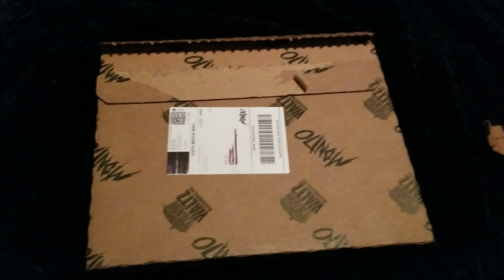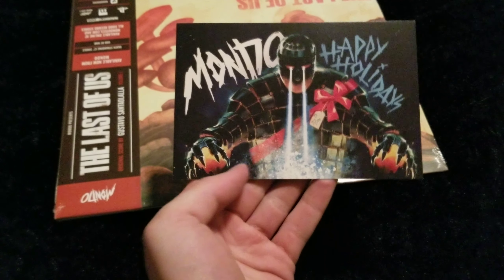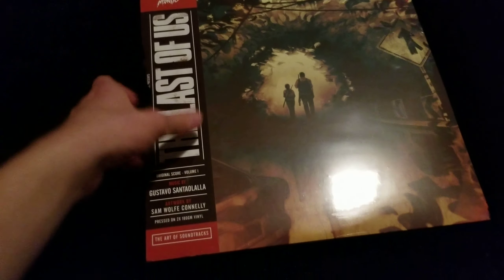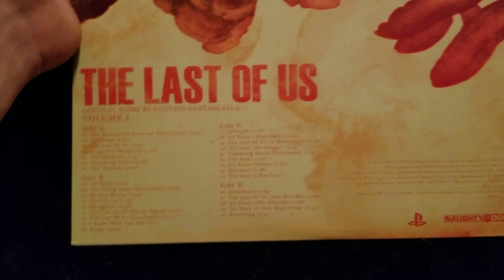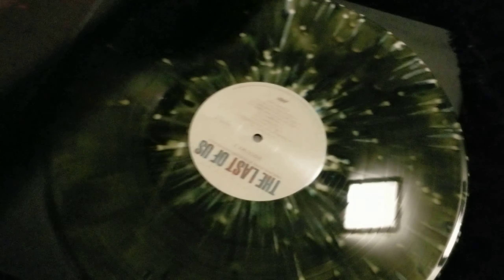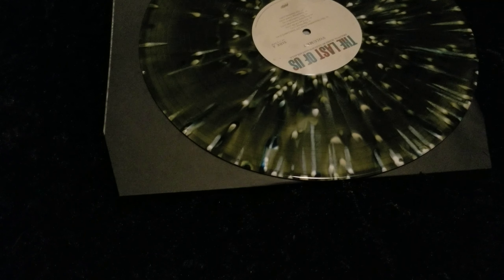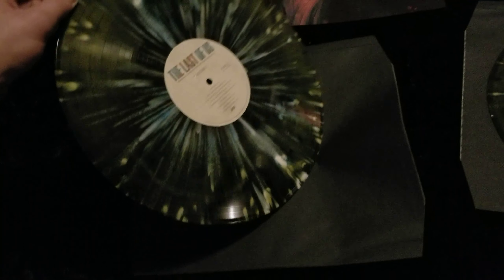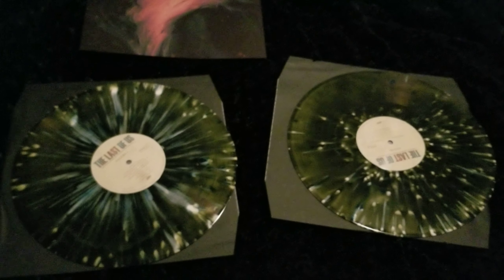The Last Of Us Original Sountrack Vinyl Volume 1 Unboxing!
Today we're gonna take a look at Mondo's first volume repressing and rerelease of the soundtrack for Naughty Dog's hit game, The Last Of Us on awesome colored vinyl!